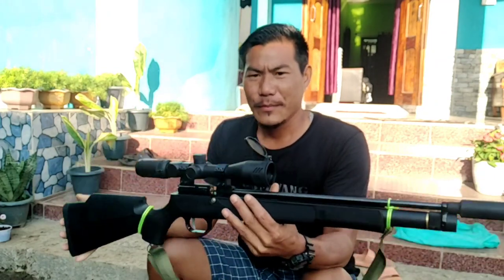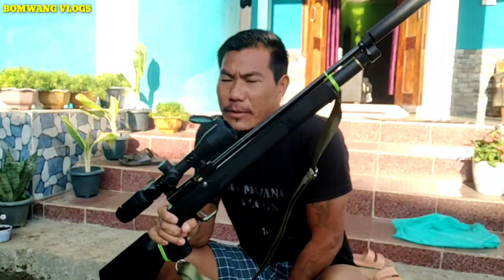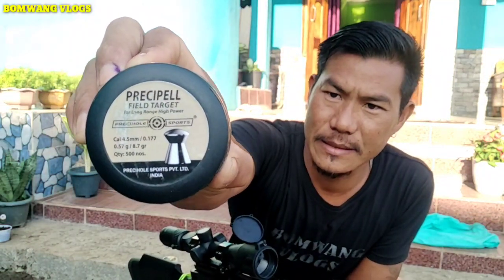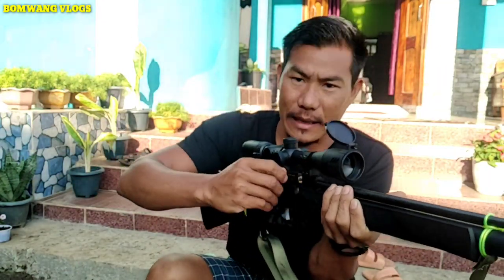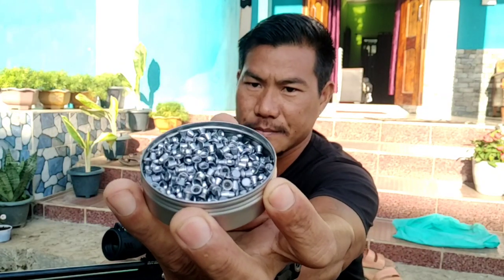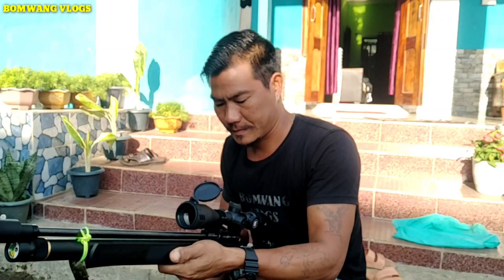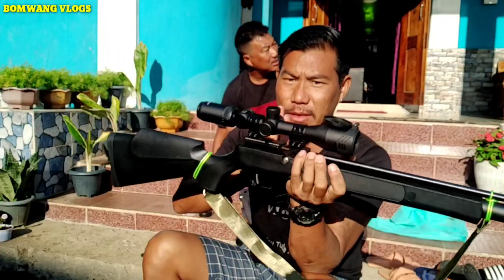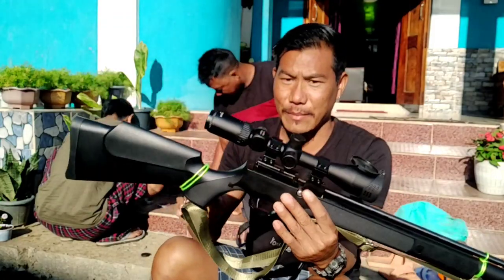Px100 Shooting at 47 Meters | Air Rifle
no time pass please 🤙